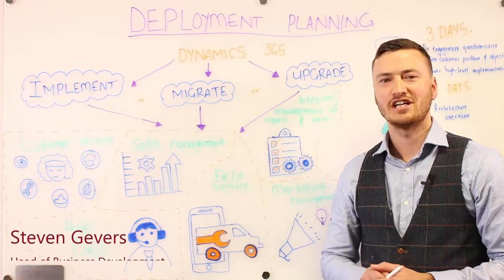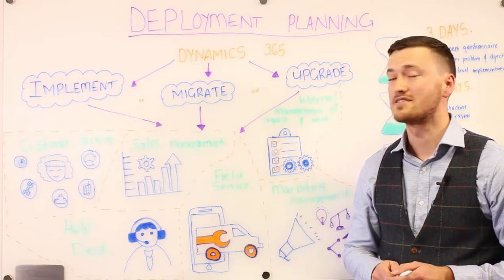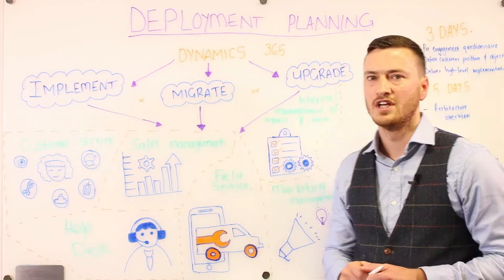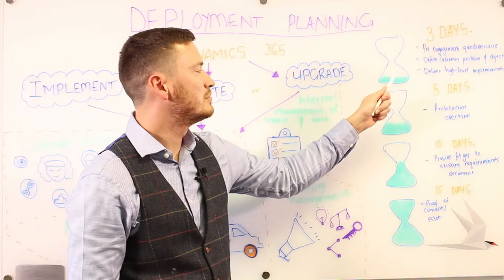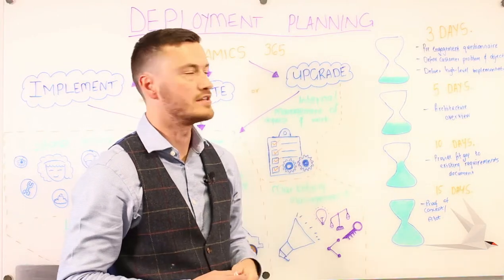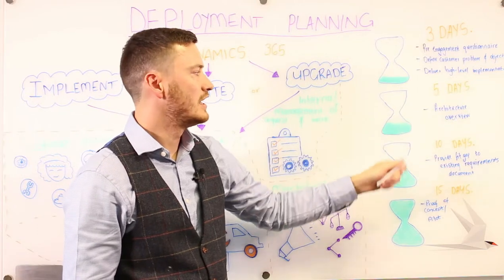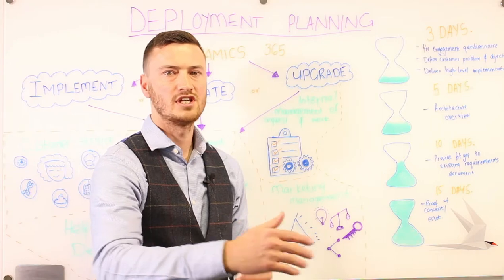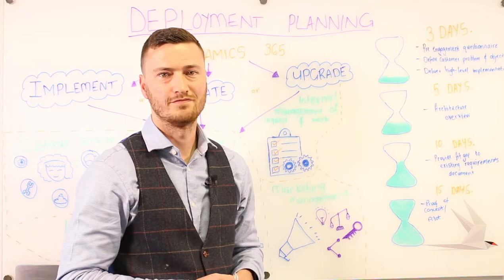Whiteboard Series: Deployment Planning - Implement, Migrate or Upgrade your Enterprise Architecture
Deployment Planning Services are a benefit of your Enterprise Agreement if you have a Microsoft license.  You get a certain amount of days to help you strategically plan your next step for any implementation, migration or upgrade you might be considering:

EC can help you:
» Review your current processes
» Use a FitGap analysis to assess the best fit solution
» Give you a strong implementation plan
» Run a pilot or Proof of Concept (POC)

If you have no days left, we will co-invest to make sure you take the right step, with the best suited technology for your specific organisation.

Our head of Business Development and CRM mastermind, Steven Gevers, explains how we can help you do this: